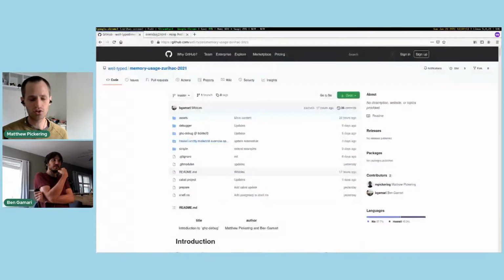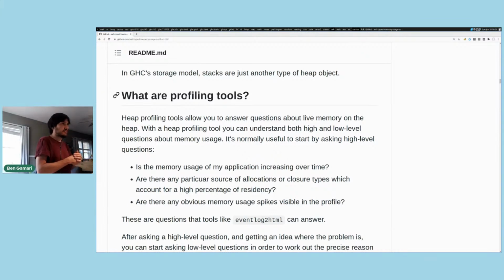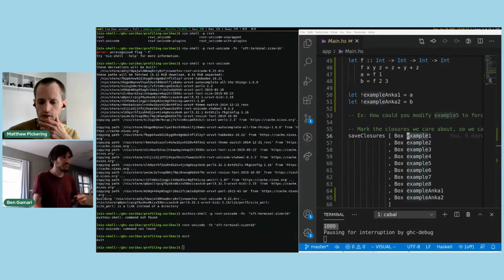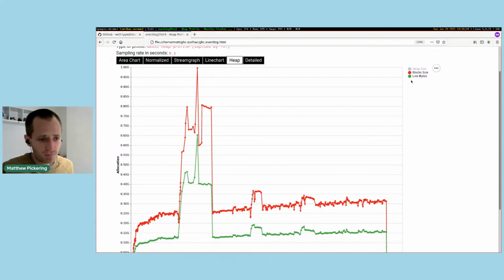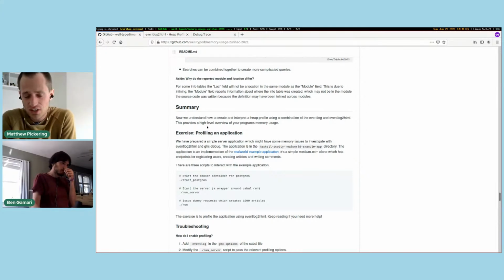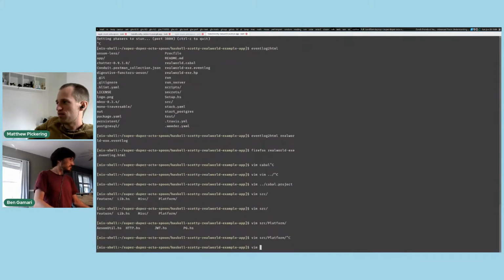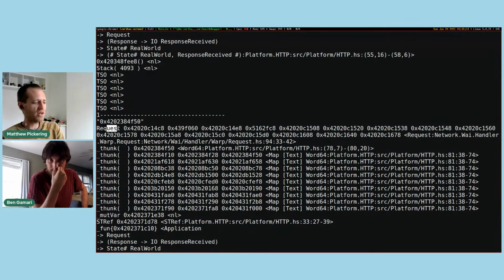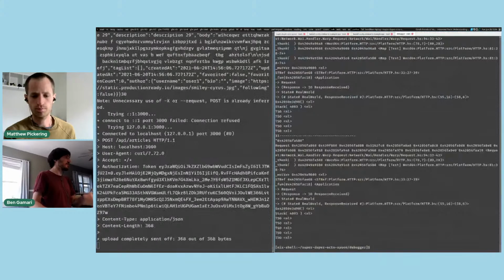Advanced Track: Understanding Memory Usage with eventlog2html and ghc-debug